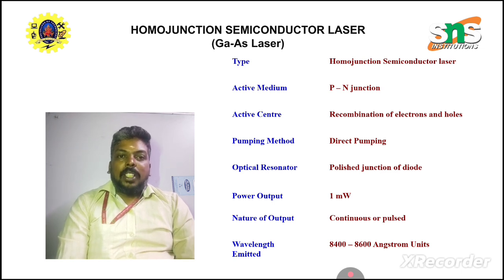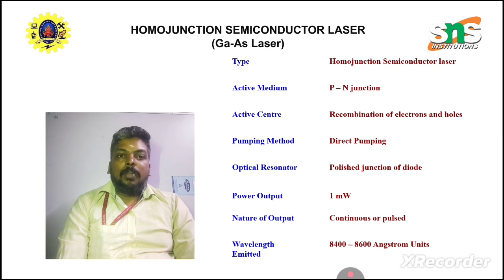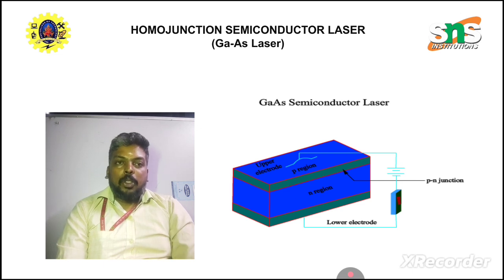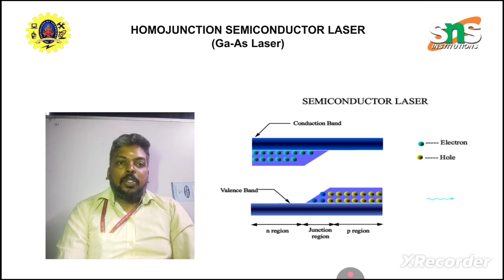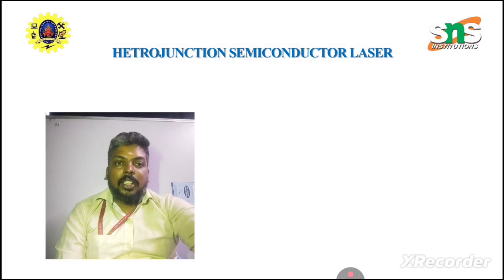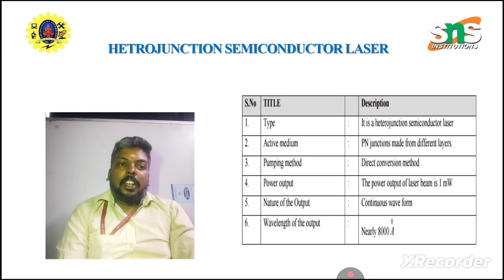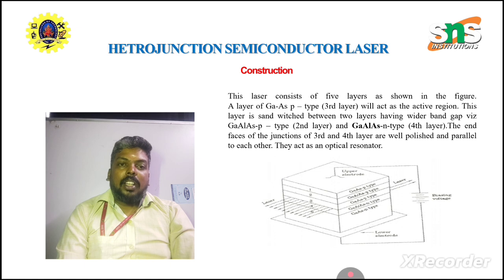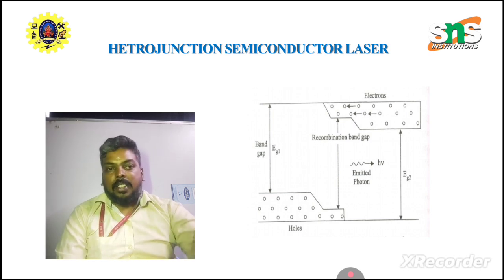Semiconductor Lasers|Laser Physics| SNS Institutions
In this video, dive deep into the fascinating world of semiconductor lasers—compact, efficient, and widely used in today's technology-driven world. Learn how they work, the different types available, and their real-life applications.

 Topics Covered:

What are semiconductor lasers?

Basic working principle and energy band diagrams

Types: Laser Diodes, VCSELs, Quantum Cascade Lasers

Applications in optical communication, barcode scanning, medical devices, and more

Comparison with other types of lasers
 This video is ideal for engineering students, physics learners, and tech enthusiasts looking to understand the role of semiconductor lasers in modern Devices